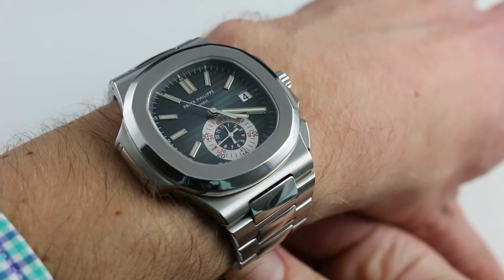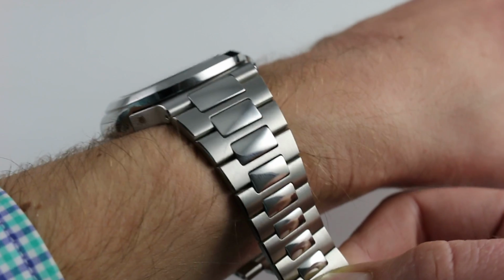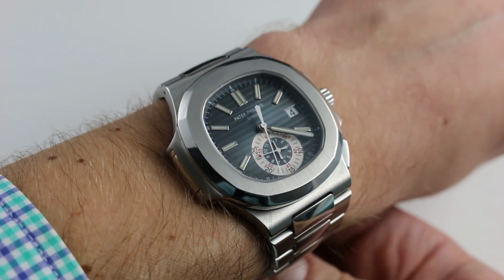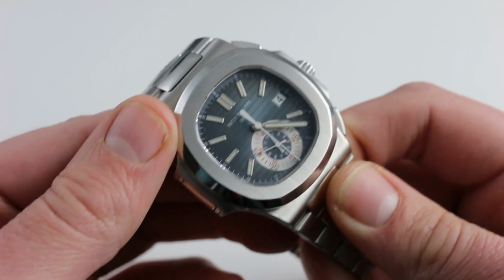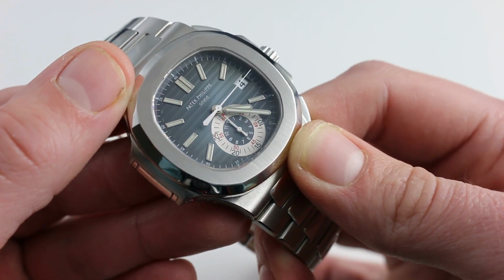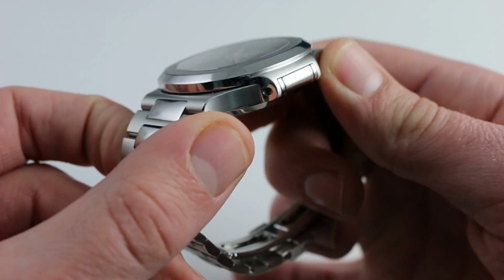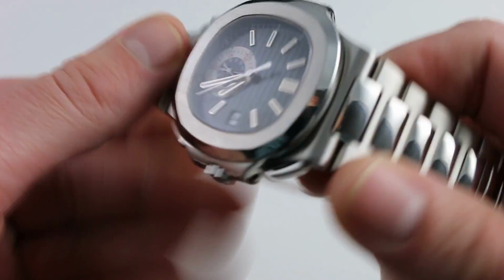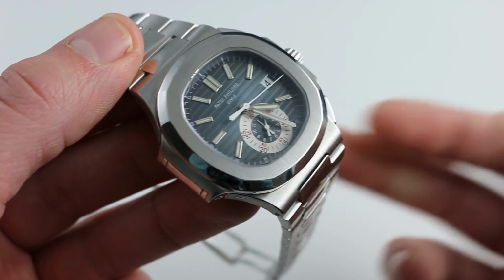Patek Philippe Nautilus Chronograph 5980/1A-001 Luxury Watch Review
Watchuwant is now WatchBox!

The Patek Philippe Nautilus 5980/1A may be an exception among the firm’s catalog anchors, but if you’re going to launch just one sporting chronograph, make it a great one. Patek took its sole bullet and hit dead center.

On the occasion of the model’s 30th anniversary, Patek Philippe debuted the first ever Nautilus chronograph. By combining the king of sporting complications with its flagship sports watch, Patek created an historic model with unprecedented youthful vigor and robust wrist presence.

The revolution was an inside-job. Specifically, the Patek Philippe Nautilus 5980/1A packs the first automatic chronograph ever designed and produced in-house by Patek. Despite its august reputation and history of complications innovation, the Stern family’s horology empire spent most of its history reliant on outside specialists for base movements, especially chronographs.

In 2006, the new CH 28-520 chronograph movement launched simultaneously in this Nautilus chronograph and the 5960P annual calendar chronograph.

It’s a gem of an engine.

Consider the feature set that Patek Philippe crams into the Nautilus 5980′s case: maintenance-free ceramic winding rotor bearings; a vertical clutch that enables the chronograph to run continuously without damage; a column wheel that keeps the pusher feel crisp; a 55-hour power reserve that easily trumps the industry’s 42-hour norm; a free-sprung balance that resists shock to promote utmost timing precision.

A classic Geneva Hallmark visible through the sapphire case back is the grand finale of Patek’s in-house opus. This movement is a love letter to smitten devotees of the watchmaker’s art.

But the Nautilus 5980 also makes a statement with its style. While previous Patek Philippe watches – Nautilus included – were the embodiment of reserved masculinity and traditional elegance, the 5980 was the first Patek Philippe that could be called “butch” in the contemporary parlance. This chronograph looks like a Nautilus that hit the gym with a locker full of Met-Rx.

Unlike traditional Pateks, the 5980 seems inclined to go lug-to-lug with the Oyster series professional watches from Rolex and the muscular Royal Oak Offshore from eternal rival Audemars Piguet. The 5980 is a big watch by Patek Philippe standards, and the sense of substance on the wrist is matched by its physical presence; don’t be deceived by the nominal 40.5mm case size.

This Patek Philippe Nautilus 5980/1A is available from thewatchbox.com in outstanding condition with full factory accessories.